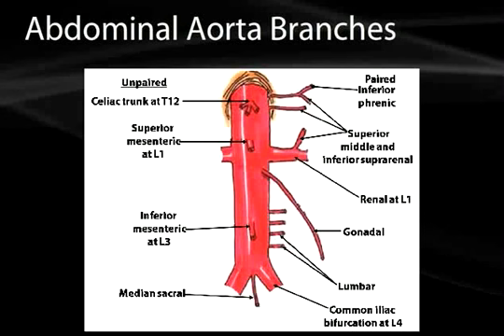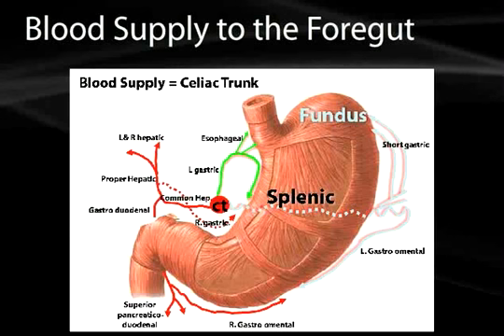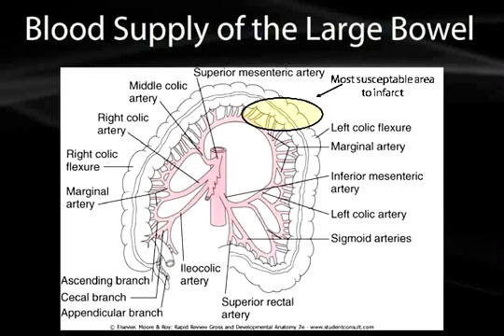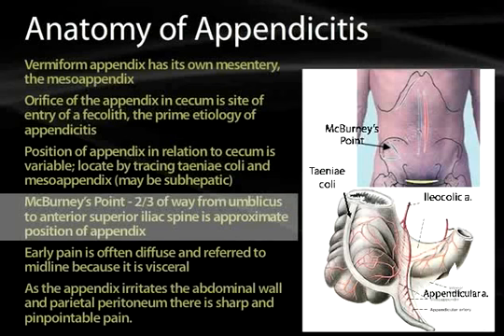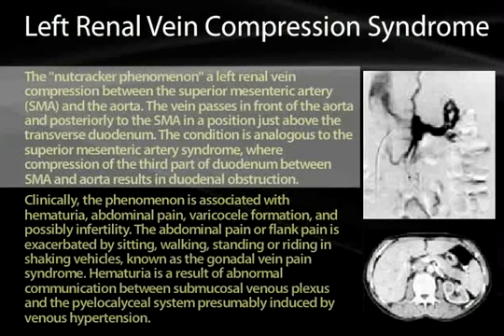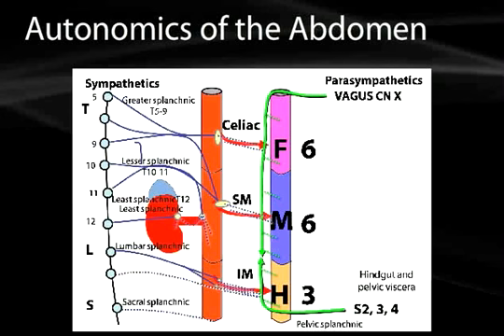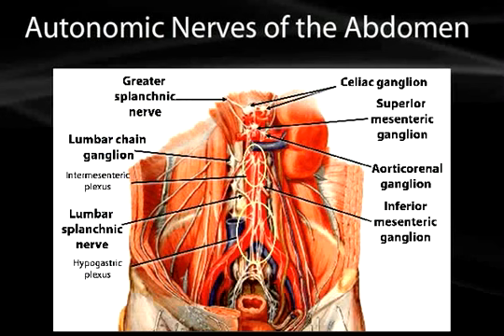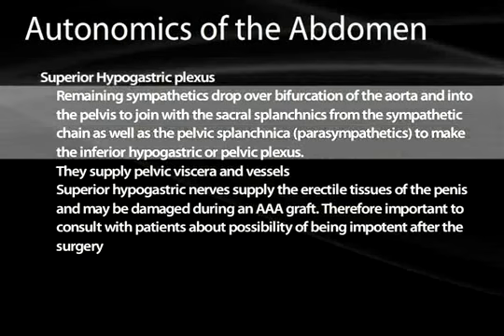29 Abdominal Vessels and Autonomics